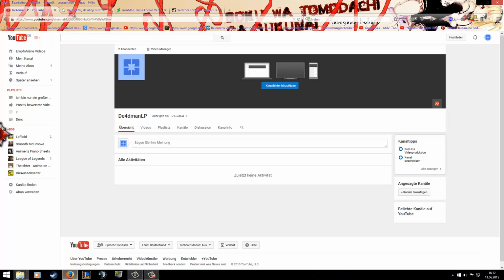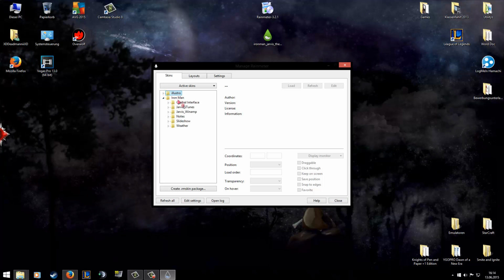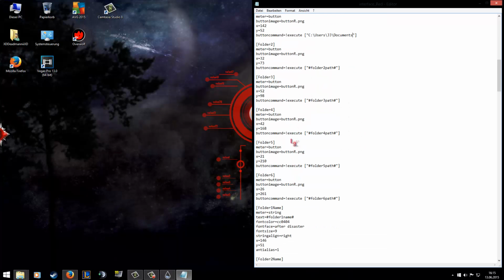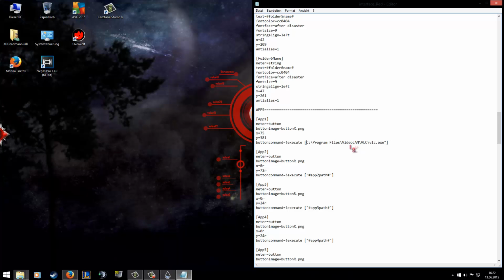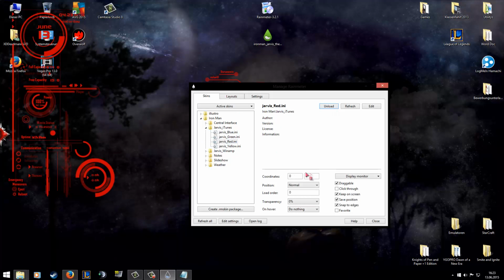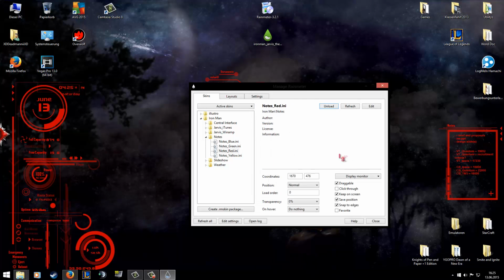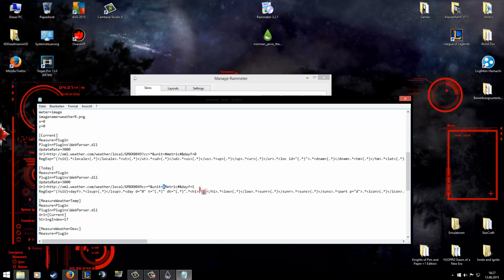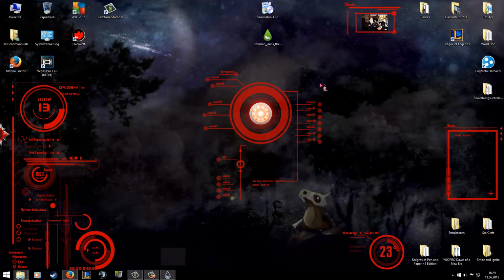Rainmeter Jarvis Interface Tutorial -- [also the weather Locator with C°]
This is tutorial showing you how to install Rainmeter and the Iron Man Jarvis desktop interface! The Links are below here for all the downloads! Have fun and enjoy yourself, and be sure to like if this worked or helped you! And drop a sub if u want! Compatible with: Windows 7,8, and 8.1 for sure.

-+[ DOWNLOADS ]+-